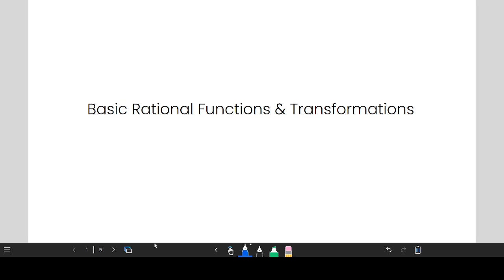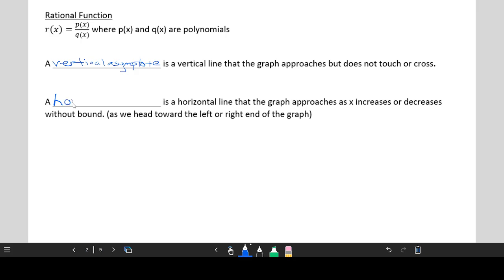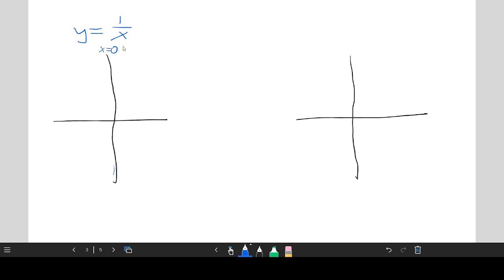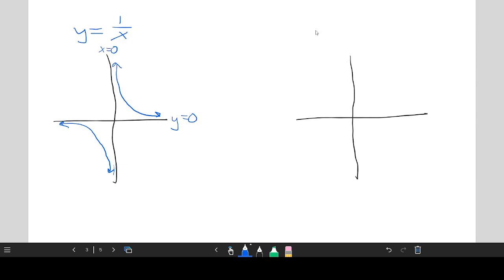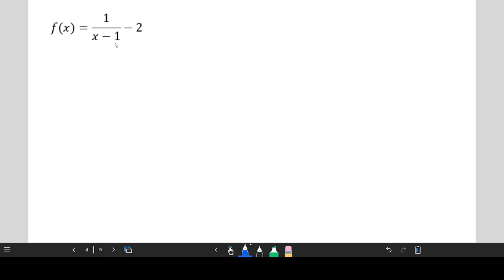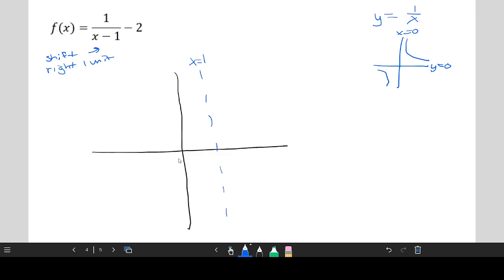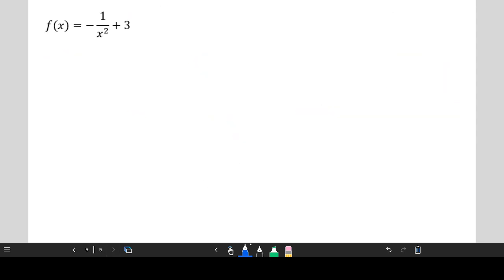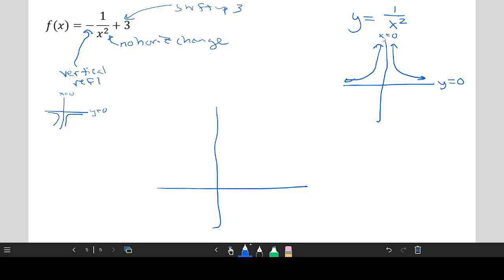Basic Rational Functions and Transformations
Graphing transformations of y=1/x and y=1/x^2